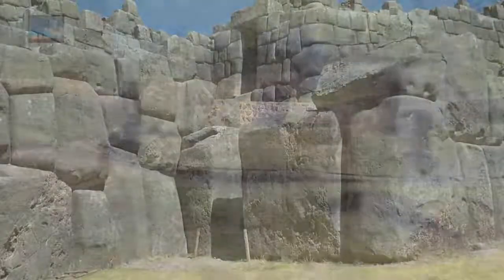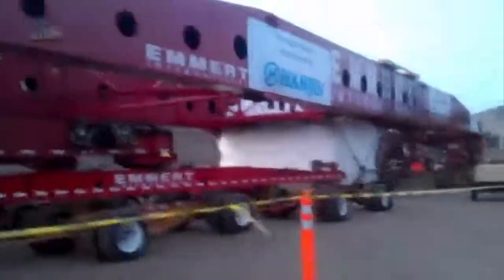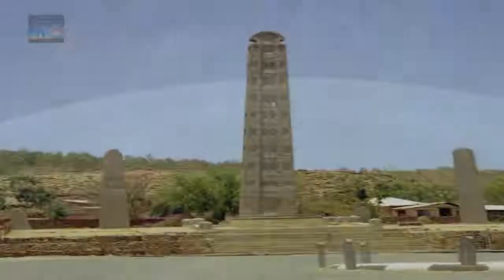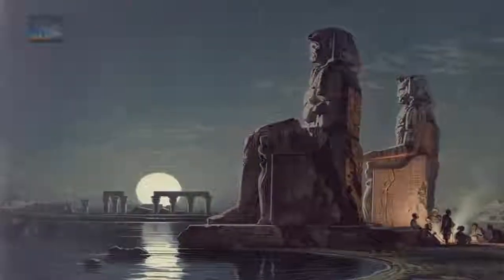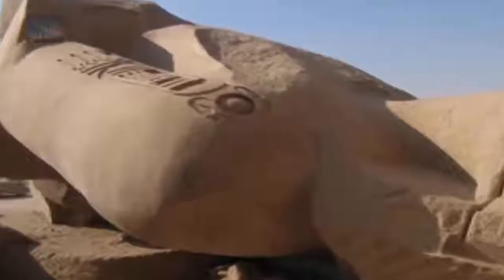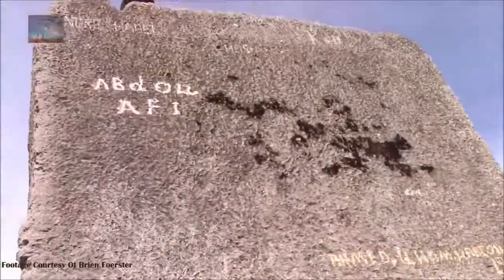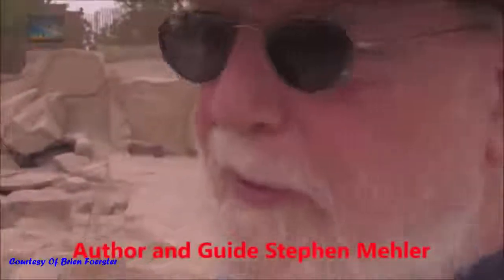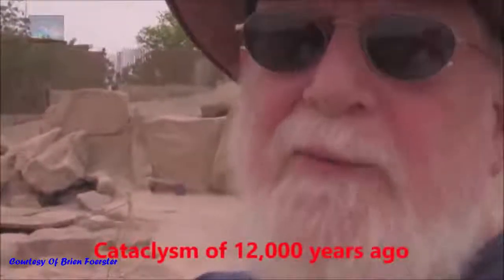Uncovering the impossible 6 of the Heaviest Ancient Stones Ever Made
Ancient people in this region of the World heralded a time of extraordinary achievement, it was the age of the pyramid builders when some of the largest and most sophisticated structures of all time were built, including the last remaining Seven-Wonders of the ancient world.
The true age of most of these sites predates 12 thousand years and built by a completely lost Civilization that appears to have spread all across the globe.

Footage courtesy of Brien Foerster
Hiddenincatours.com